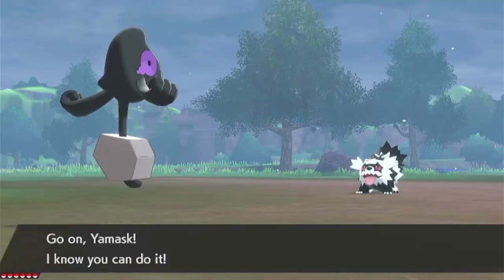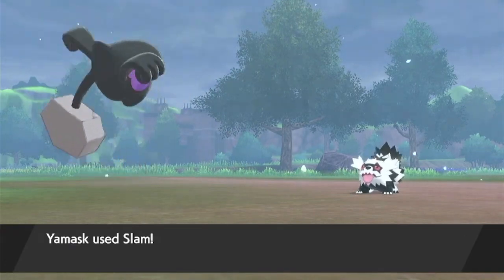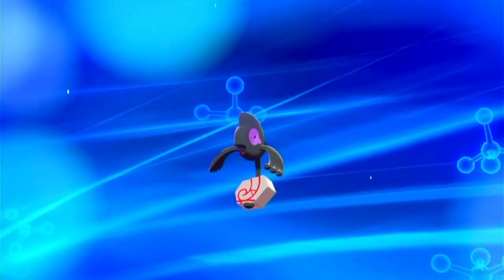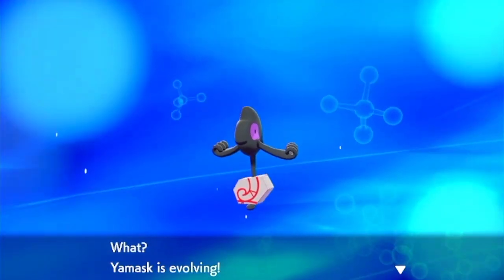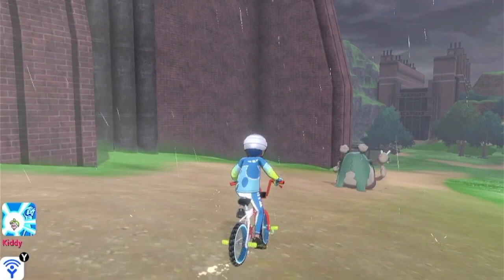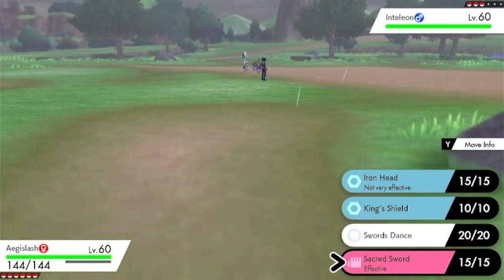Pokemon Sword Part88 "Crazy Evolutions for Galar Dex Process & Return on Rotom Rally!"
After we concluded the postgame story line.
I'm back to the main goal of this walkthrough.
Completing the Galar Dex!!!
(Before I'm going for expansion pack segment!)
Not gonna lie I'm going to evolve some of my Pokemons at this point!!!
Plus I need to do some researches on how to evolve some certain Pokemon in this game!!!
(Yeah. Playing blind on some point I need to check the internet to make this job more easier. )
Also I'm back to Rotom Rally!!!
Find out I need to show you can get another items from this mode!!!